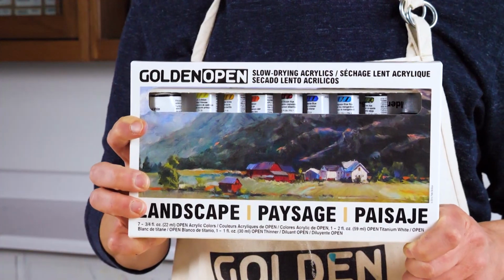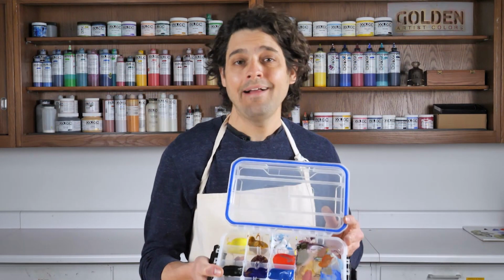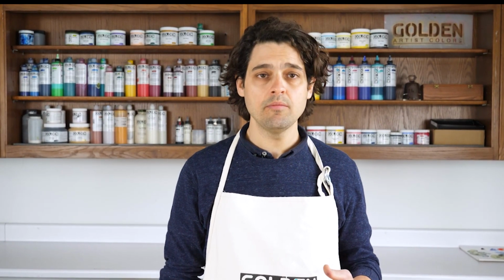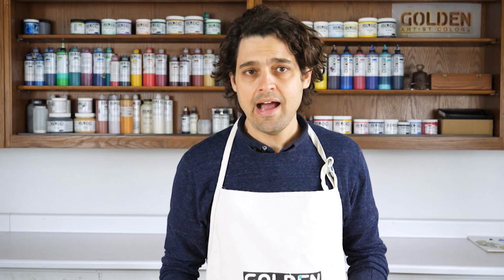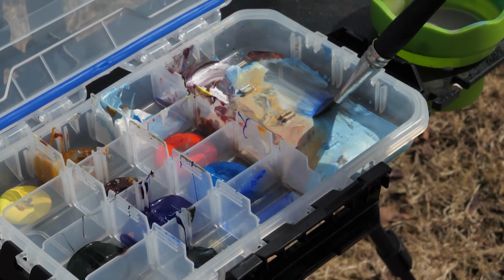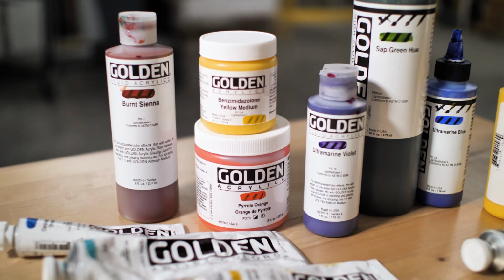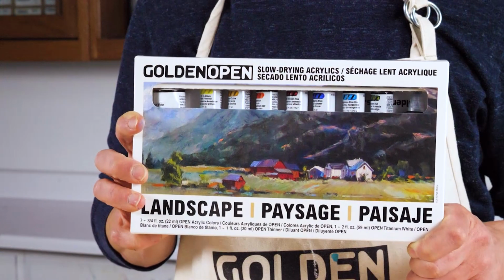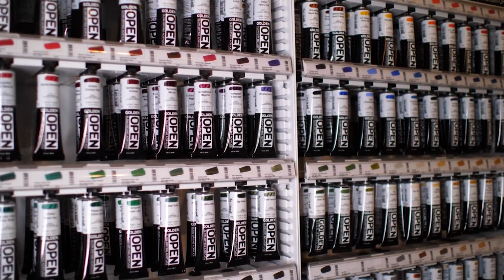Rethinking Acrylics for Plein Air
Greg from our product support team will take you through the unique qualities of GOLDEN OPEN Slow-Drying acrylic paints and their suitability for painting outdoors (where regular acrylics dry too fast) as well as other advantages of using OPEN for your next painting.